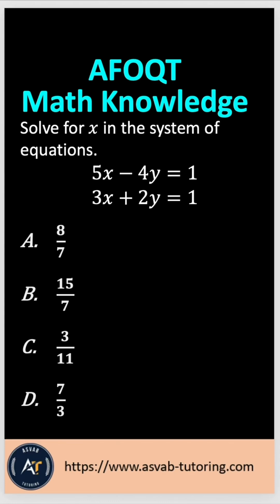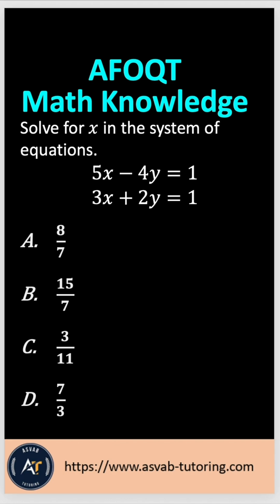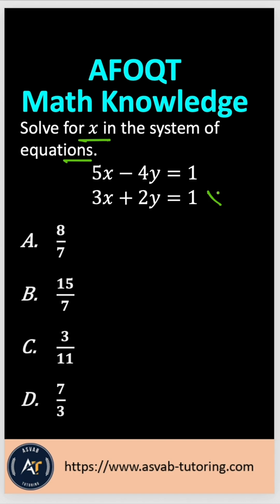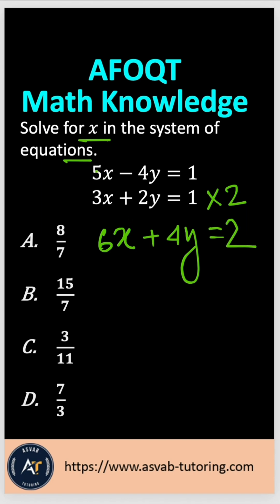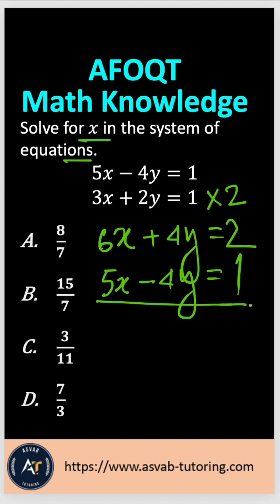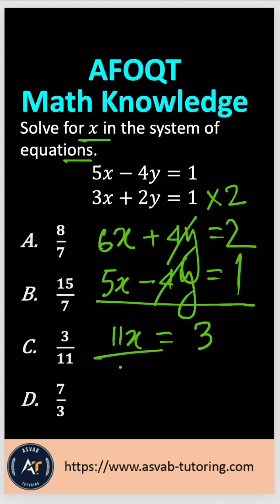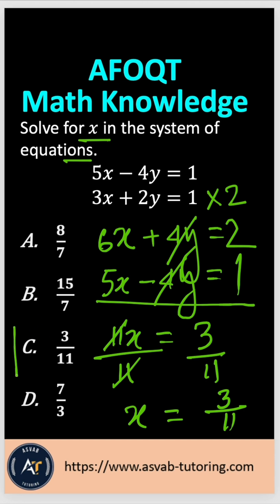🚀 AFOQT Math Knowledge Question Review! 🧠✈️